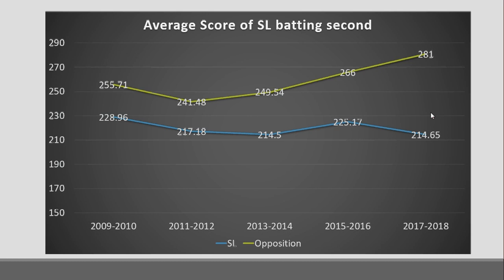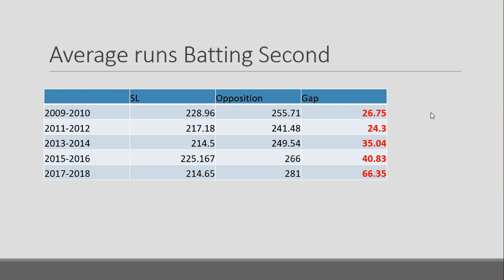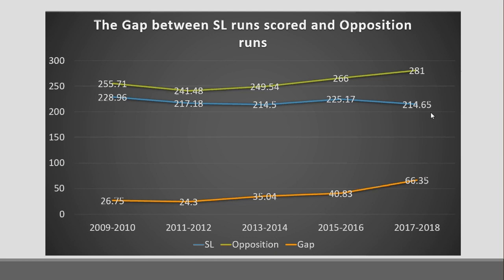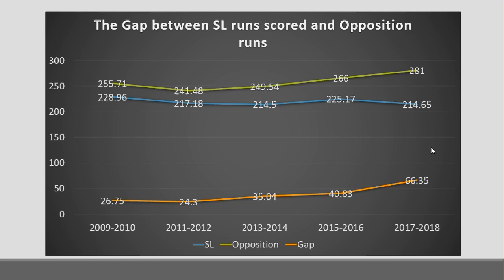What happened to Sri Lankan Cricket (ශ්‍රී ලංකාවේ ක්‍රිකට් වලට මොකද උනේ) - 3 - Chasing Ability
I am a lecturer in Statistics and an ardent cricket fan. In the recent years the Cricketing standards of Sri Lanka has seen a heavy decline. In this video series i'm trying to assess what has happened and what we can do to overcome this situation in a statistical viewpoint.